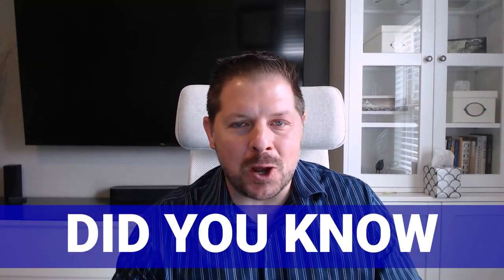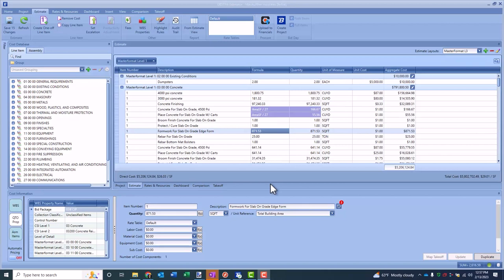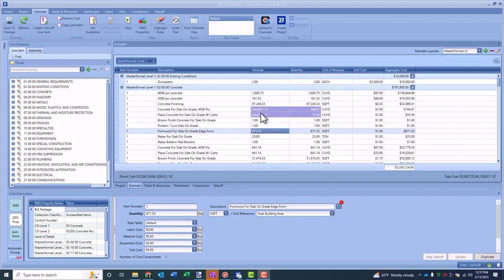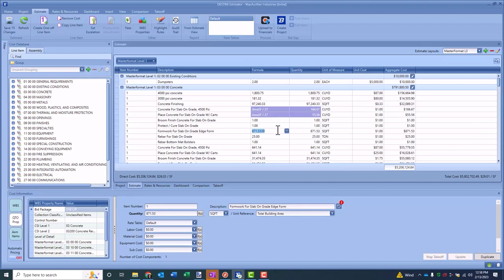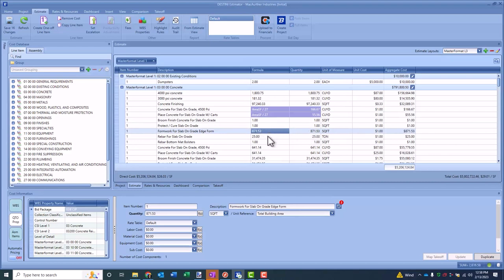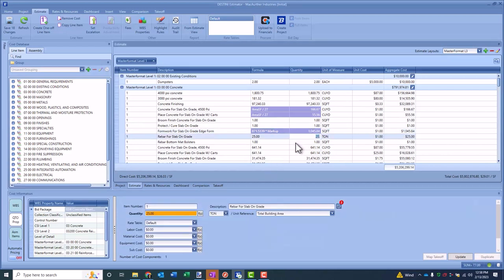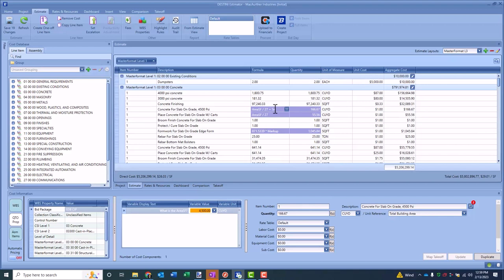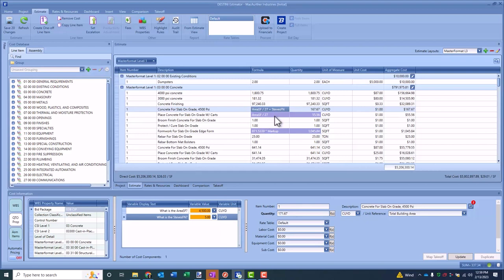How to Create Ad Hoc Formulas in DESTINI Estimator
Michael Boren, Chief Technology Officer at Beck Technology shows you how to create ad hoc formulas in DESTINI Estimator estimating software.

In DESTINI Estimator, if you have quantities that come from different places and need to augment them, did you know that you can create ad hoc formulas? Mike Boren, Beck Technology’s Chief Technology Officer, walks you through how to create variables quickly and easily on the fly and augment any formula and line items in an estimate.

This cool feature will help you keep track of where your data and information came from.

Mike says, “I created a "did you know" piece around the ability to create ad hoc formulas. This functionality is something that no other product can do and sets us apart in the game. When looking for things that our product can do that others can't, I think this one is often overlooked. Our clients often need to tell the story about where a quantity came from, and this is a great way for them to do it quickly while not losing any of the history or info behind the value.”

To learn more about DESTINI Estimator, reach out for a demo today